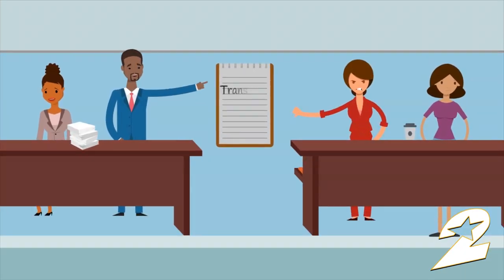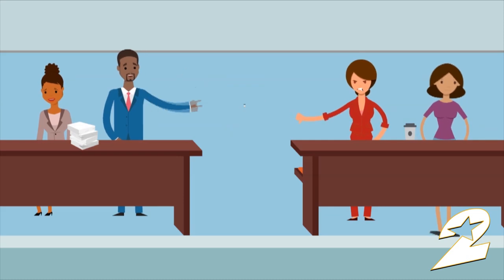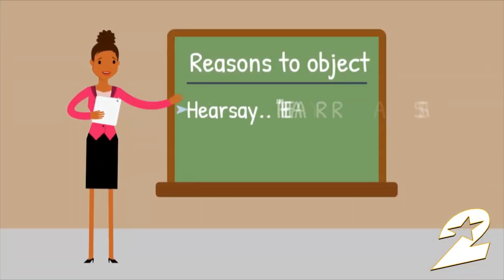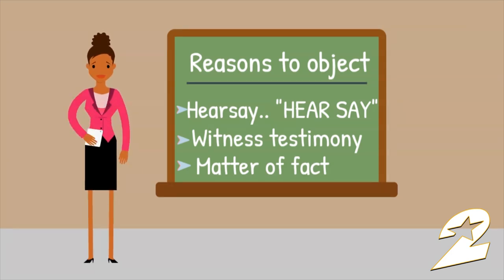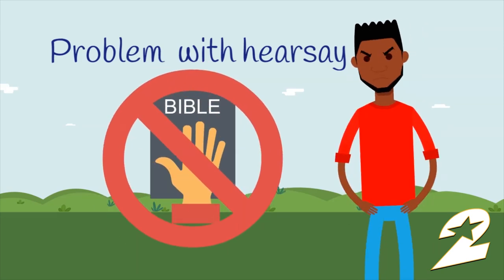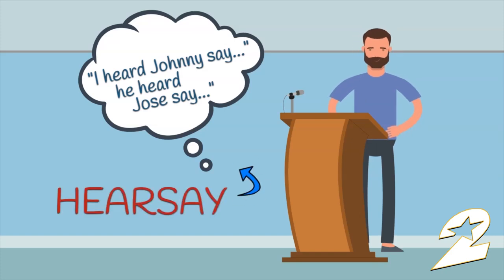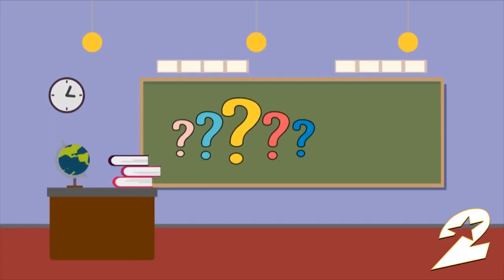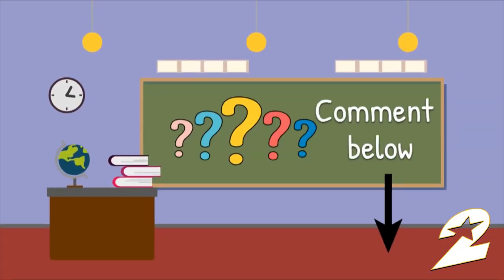What is hearsay?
Anatomy of a Trial explains the meaning of hearsay.